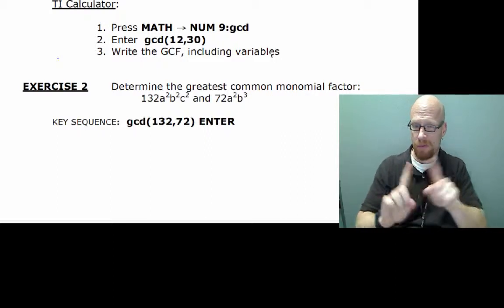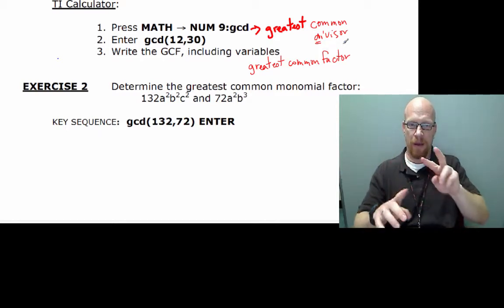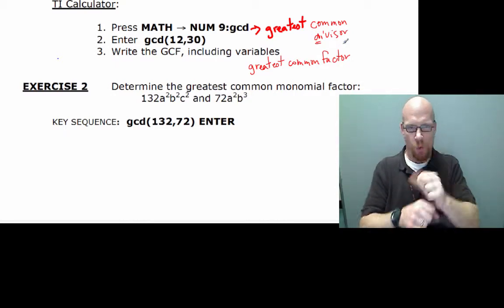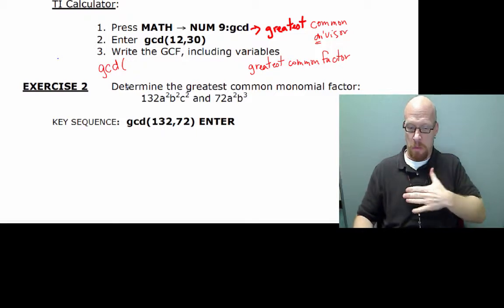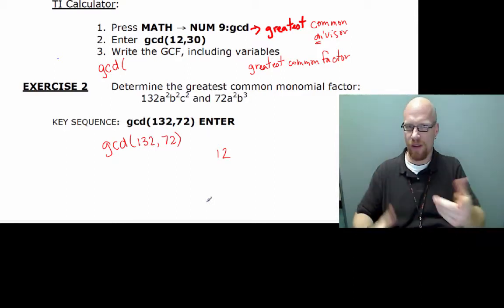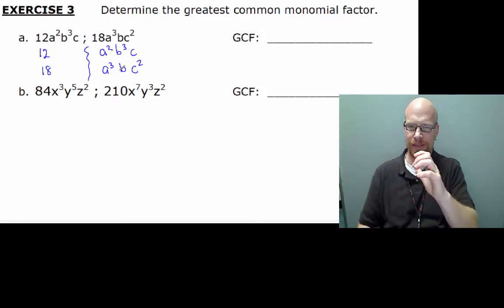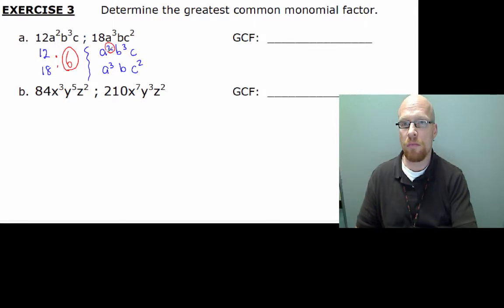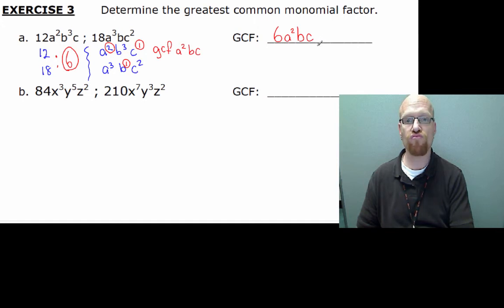Factoring GCF out of two monomials (using TI calc)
Factoring the greatest common factor from two monomials using a TI calculator